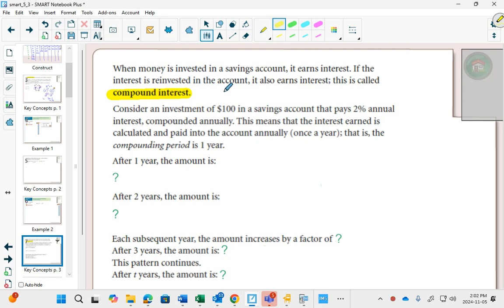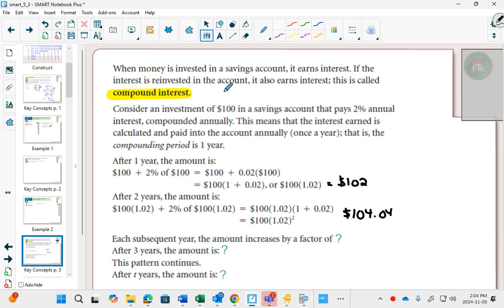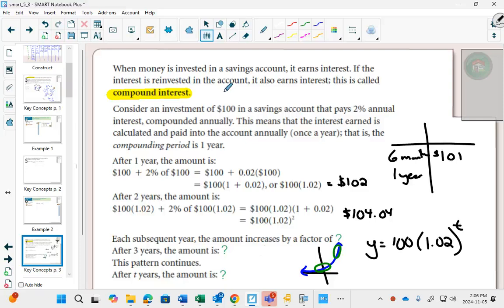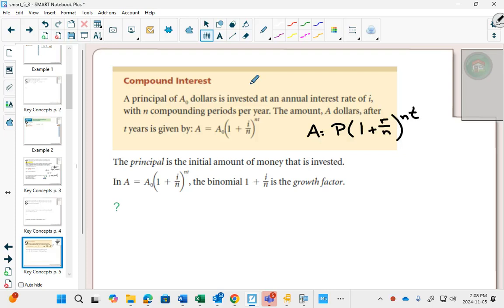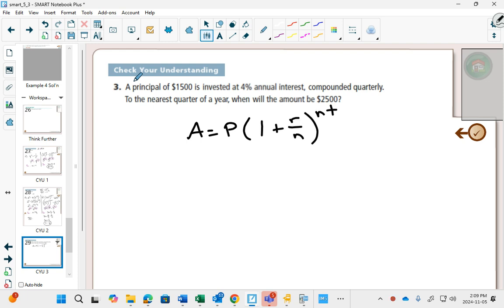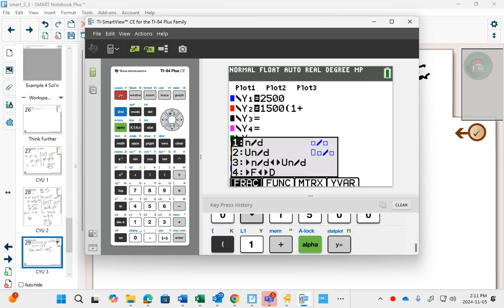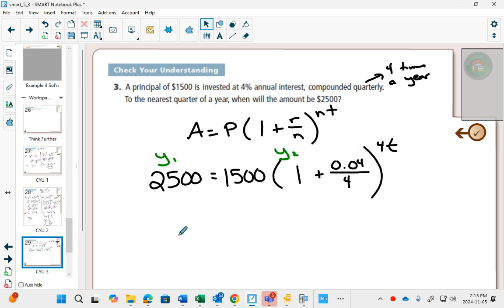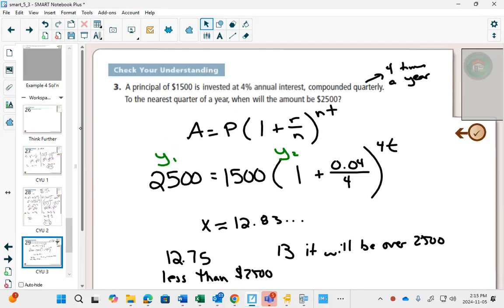40SP 5 3 Example 3